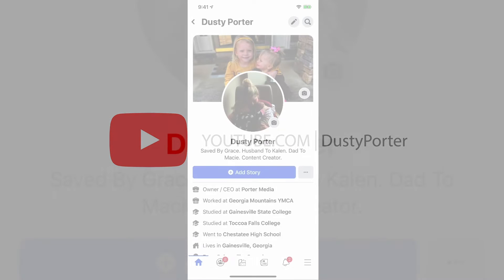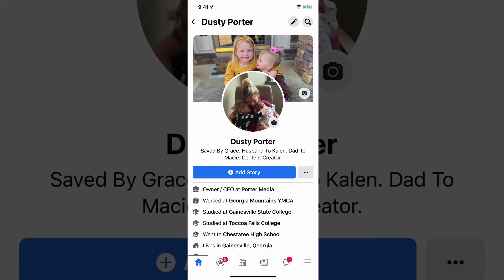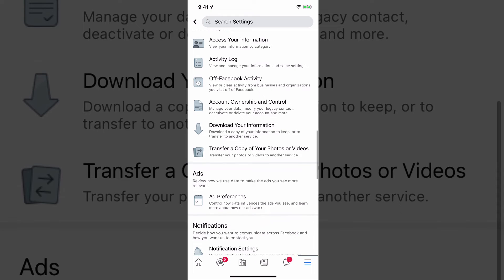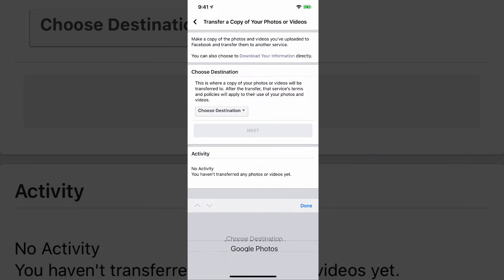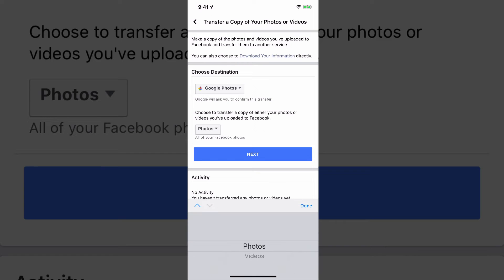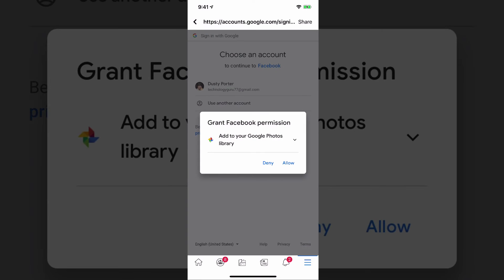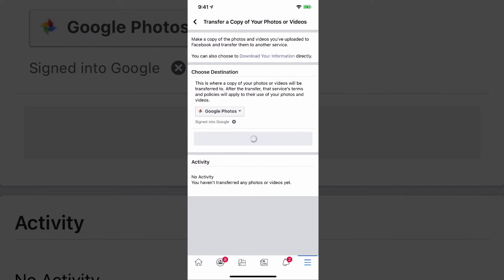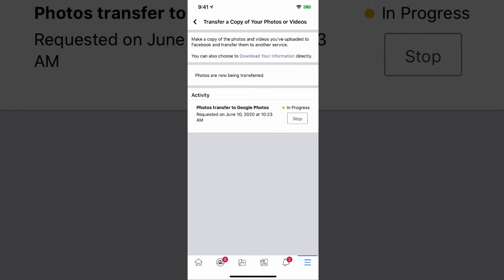How To Transfer All Facebook Photos To Google Photos - Quick And Easy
In this video tutorial, I show you how to easily transfer all of your Facebook photos to Google Photos for free. This is a great way to backup all of those pictures on Facebook really easily.